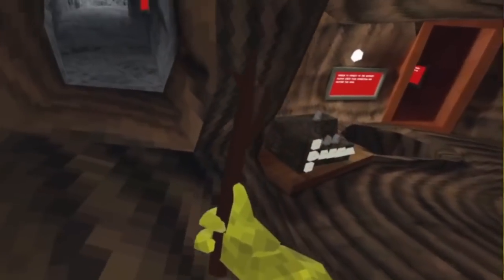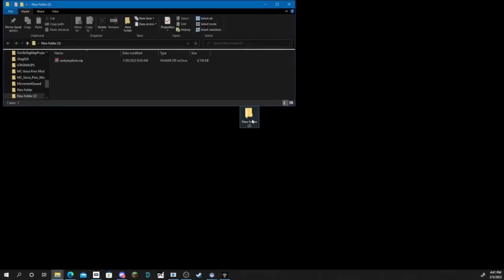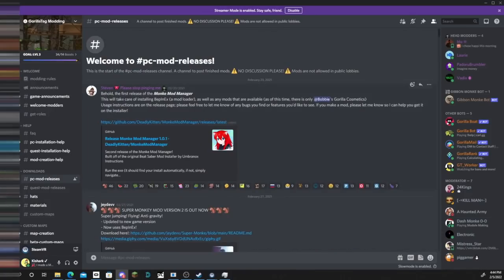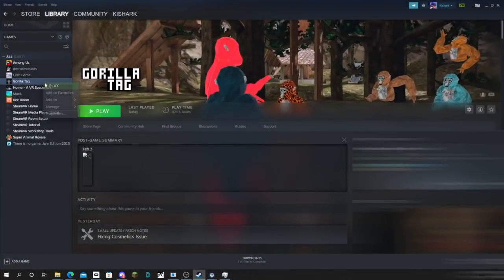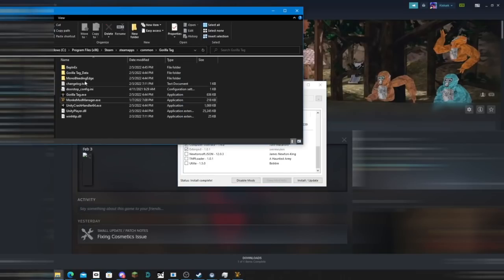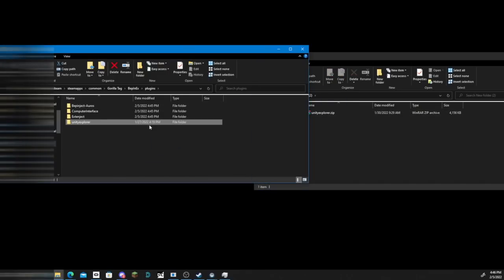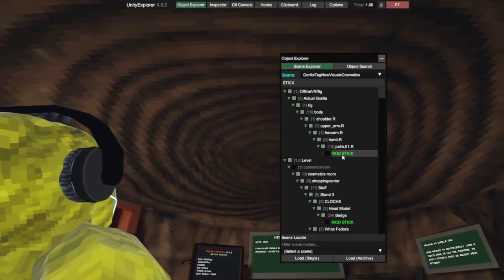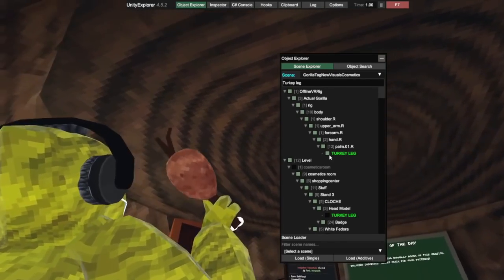How to get ANY Cosmetic +MORE using Unity Explorer!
In this video I show how YOU can get any hat in Gorilla Tag, INCLUDING THE STICK!

This only works for PCVR

Thanks to yizzi for an awesome tutorial on how to use Unity Explorer!

THIS IS OKAY IN PUBLIC LOBBIES! The hats/cosmetics you enable using this method are ONLY visible by you, so just don't go around in lobbies saying you have the stick because they can't see it!